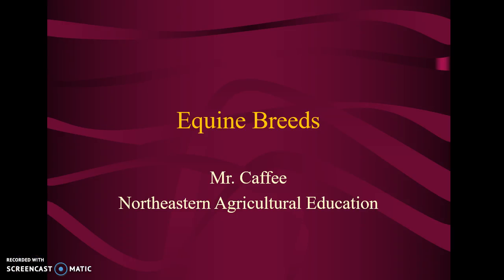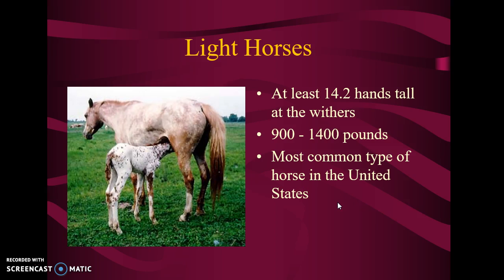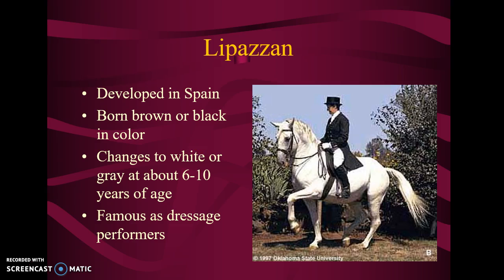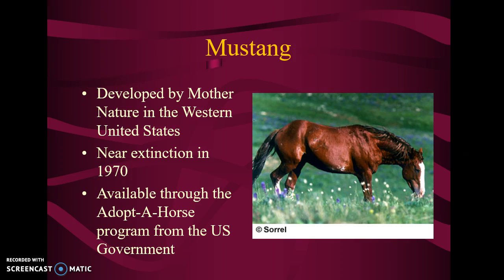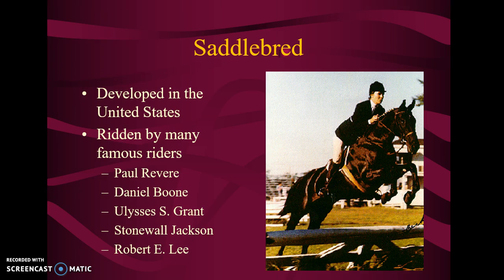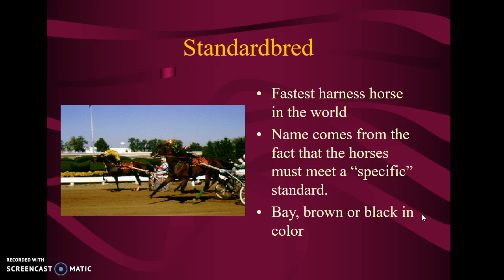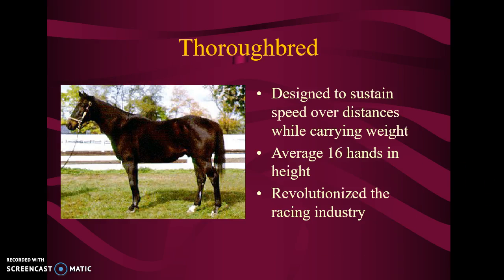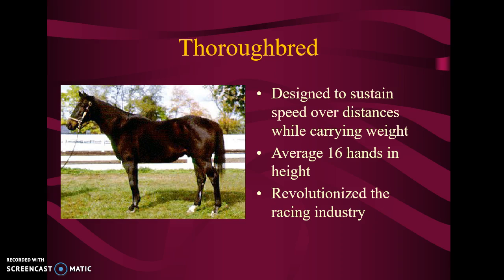light horse breeds